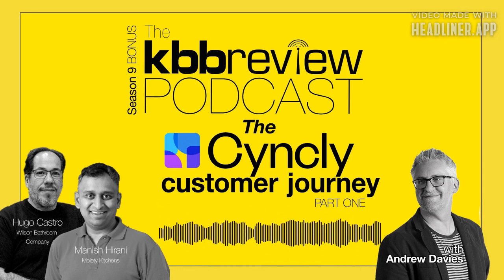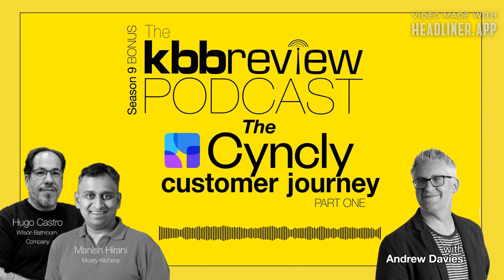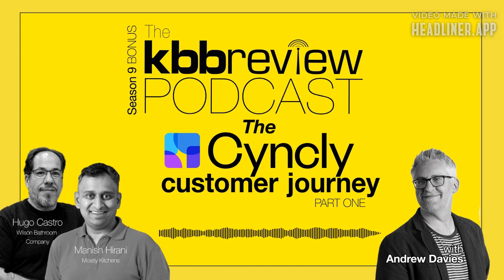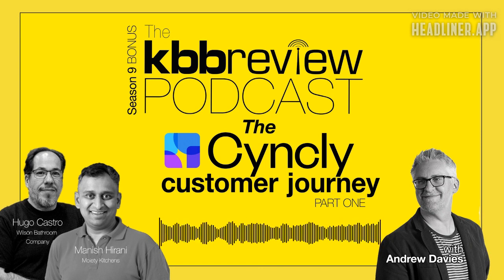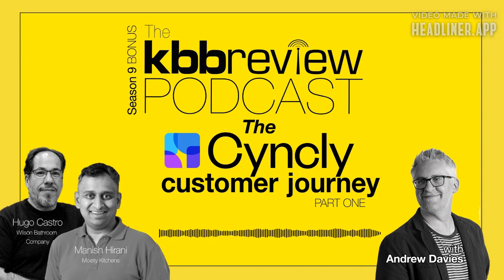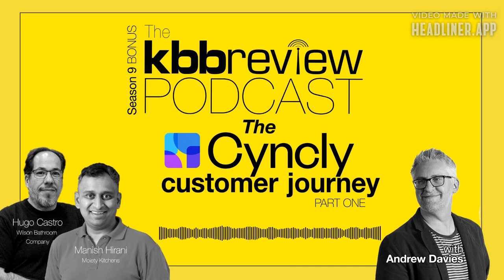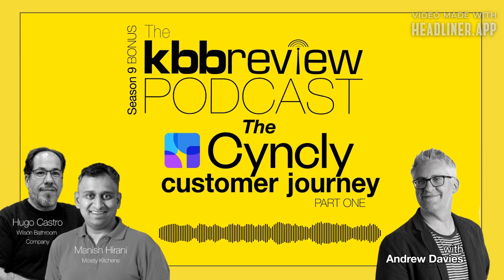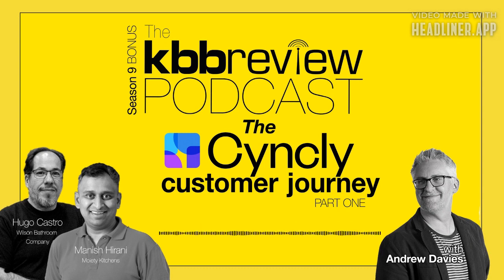The kbbreview Podcast: BONUS - The Cyncly customer journey part one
Welcome to The kbbreview Podcast and this very special bonus episode where we're bringing you more from our friends at Cyncly.

In the last Cyncly episode we looked at the story behind the mergers of Compusoft, 2020 and then Virtual Worlds that make Cyncly the portfolio of essential CAD and business management software products for the kitchen and bathroom retail industry here in the UK.

So we've had the top level business strategic background, and that set the scene very nicely, but this episode and the next one are basically two-parter looking right at the other end of the process, the working designer in the showroom.

Just how essential are design packages like Winner for kitchens and Virtual Worlds for bathroom and business management packages  like EQ in the day-to-day running of a showroom?

It's easy to think of these things as technical bits of software but the truth is they are the tools of the trade and when they're working at their best, they not only make the designer's job much easier, but also the customer journey much smoother.

And when the journey is smooth, they're more likely to sign on the dotted line.

So we're going to meet Hugo Castro from Wilson Bathroom Company in Glasgow and Manish Hirani from Moiety Kitchens in London and in part one, we're looking at the first stage of that journey, the initial consultation and then in part two in a few weeks time, we'll look at the design journey and the final presentation.